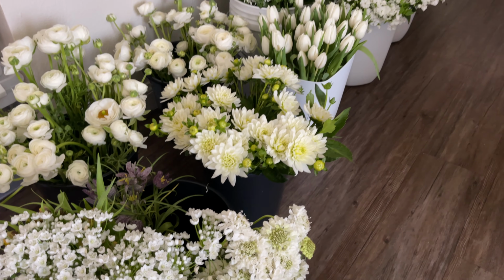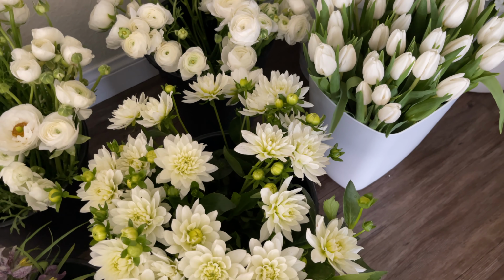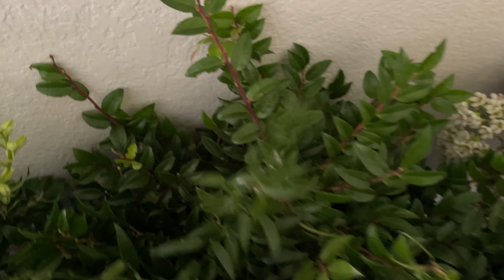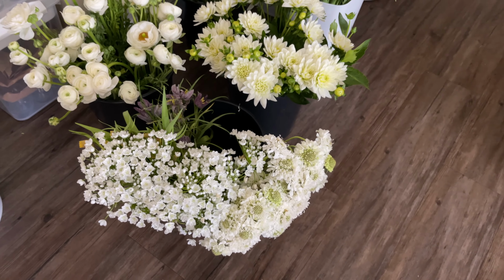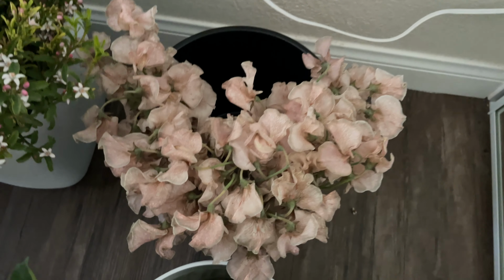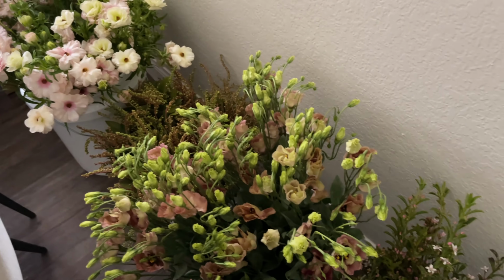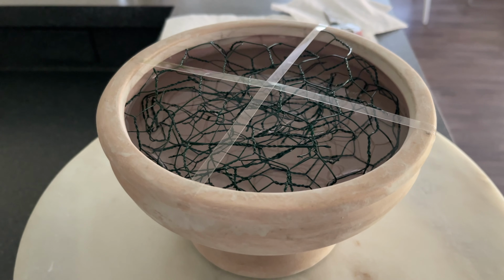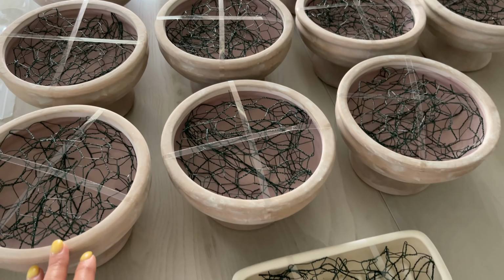Foam Free | Flowers | Wedding Centerpieces 4K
Hi! I'm Angelica, San Diego wedding floral designer.

This week I show you how I prepped for a double header wedding weekend, starting with foam free centerpieces. In Part 2 I will show a bit on bridal bouquet making and the installations for both weddings. Part 2 will be uploaded next (on Wednesday).

Do you like when I go over the flower ingredients and name each one? Do you want to see how I process each of the flower varieties?